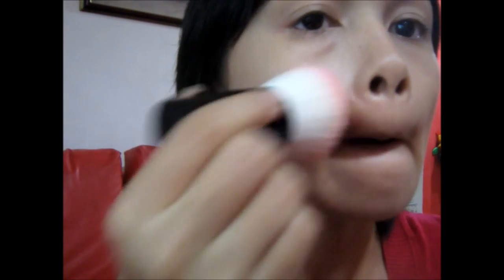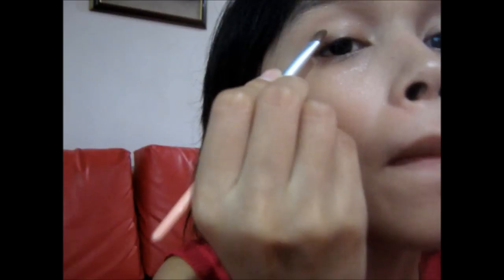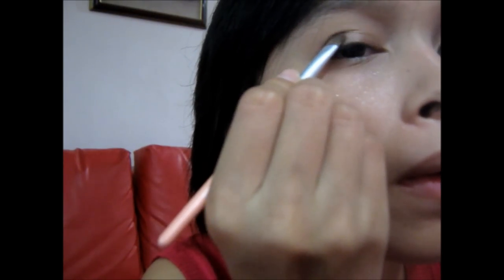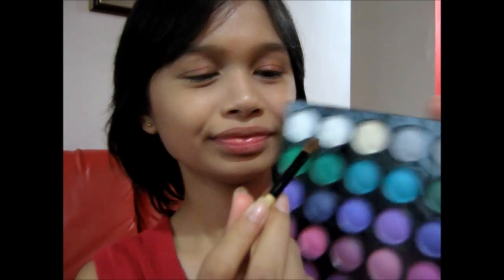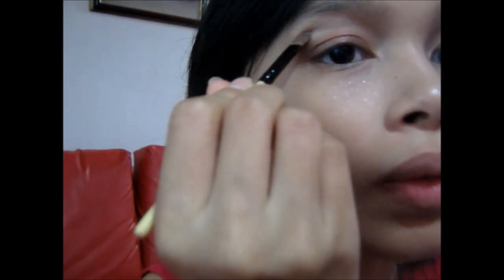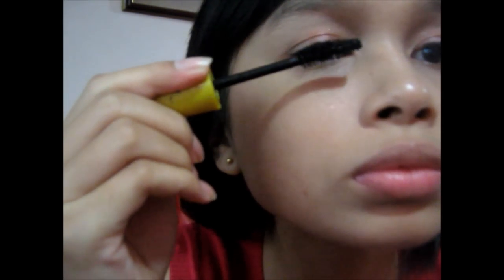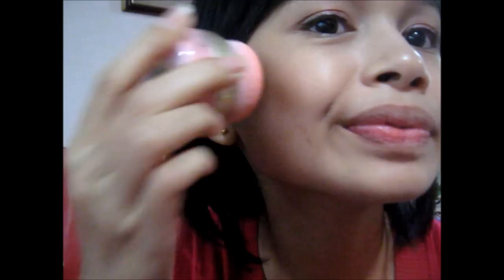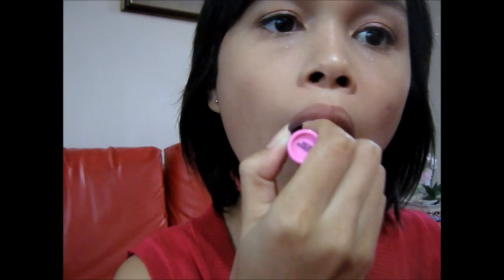Natural Intimate ♥ (Special Valentine look)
Hey beauties and cuties! This is my natural valentine look. You know boys, they don't like girls with heavy makeup! This is why I decided to make it natural.

Revlon Photoready foundation
Elianto Sheer loose powder
Manly 120 colors makeup palette
Maybelline Hypersharp eyeliner
Maybelline Magnum Volum' Express mascara
Elianto touch on blush
Maybelline Baby lips
Silkygirl Juicy Fruity lipgloss
Silkygirl Moisture gloss lipstick

          Circadian Eyes - The Clouds Marched

xo ♥